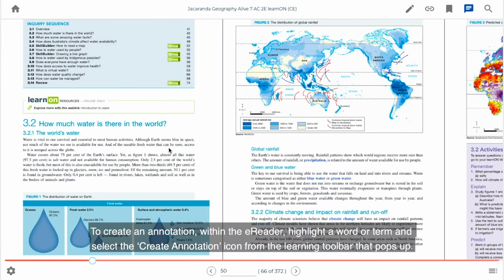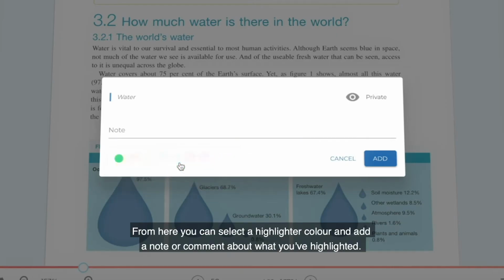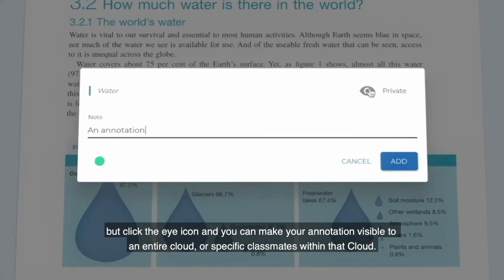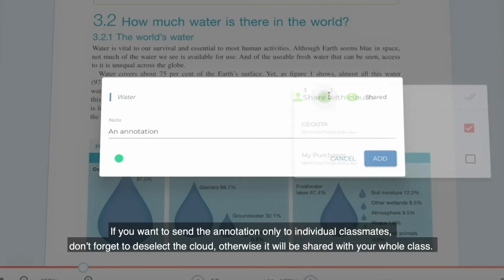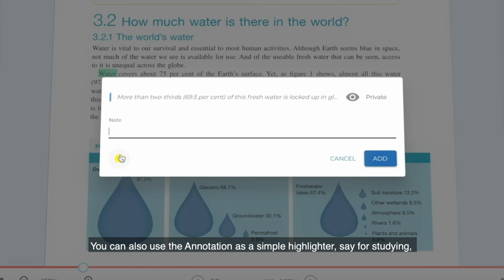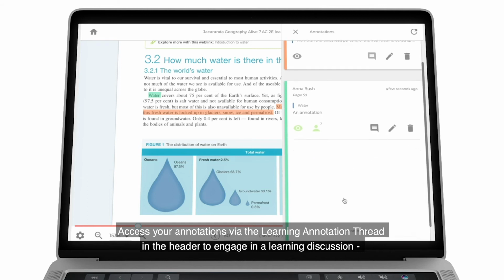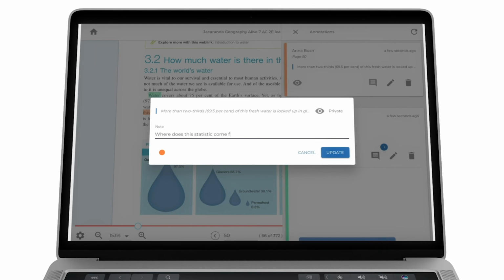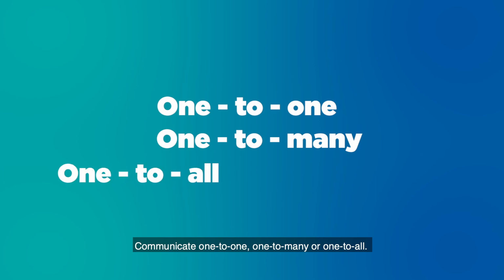For students: creating annotations in your ReadCloud eBook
In this video tutorial, we will step you through how to make an annotation within an eBook. You will learn:
1. How to use the highlighter?
2. How to share annotations?
3. How to add a bookmark?